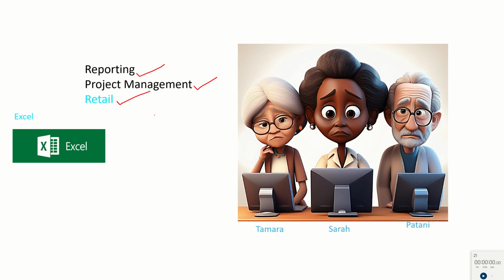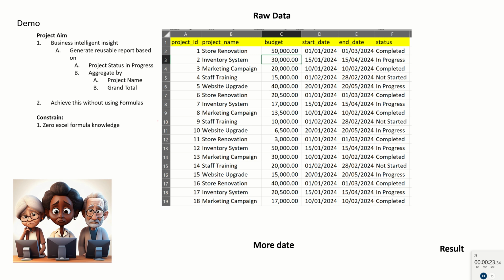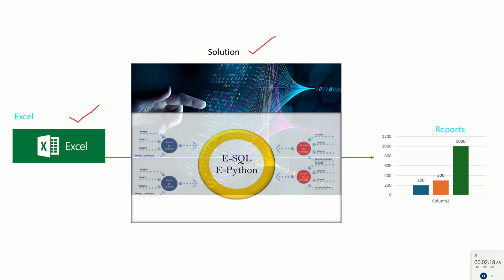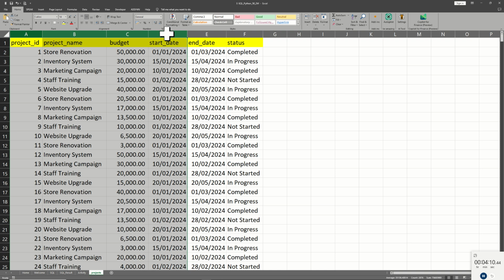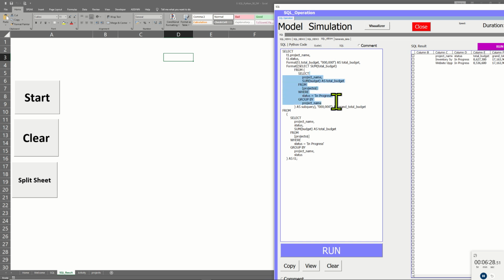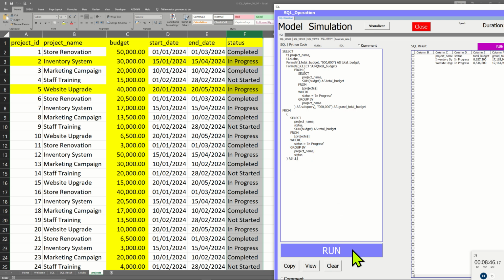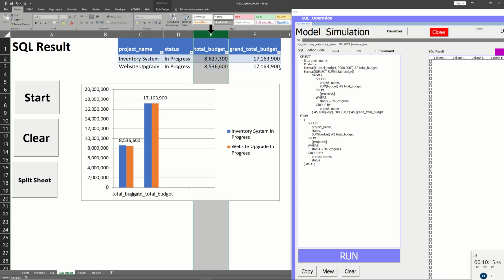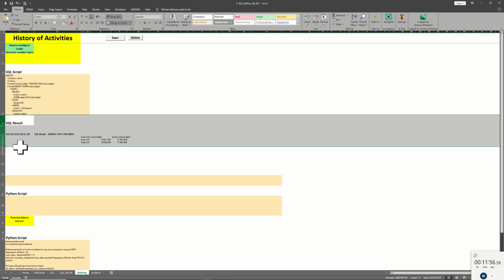Reporting Project Management, Retail using excel without formulas E SQL OR E Python_1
Project Aim

Date Generation
Reporting Project Management, Retail using excel without formulas E SQL 1 OR E Python

Constrain:
1. Zero excel formula knowledge

⏱️ TIMESTAMPS
00:00 - Introduction: The Problem with Traditional Dataverse Tools

01:45 - Pay-Per-Use Pricing Explained (How to Save Thousands)

03:30 - The Hero Feature: Ingest Wizard (CSV, Excel, JSON, AI Auto-Map)

06:15 - Safety First: Dry Run Mode & One-Click Undo

08:40 - Managing Unlimited Environments in One Browser Window

11:10 - Deep Dive: Cross-Environment Comparison & Deduplication

13:50 - Autonomous AI Assistant (Function-Calling in Action)

16:20 - Query Tools, Visual Analytics & Python Integration

18:45 - Flexible Enterprise Authentication (Device Code & MSAL)

20:30 - Free Trial & How to Get Started